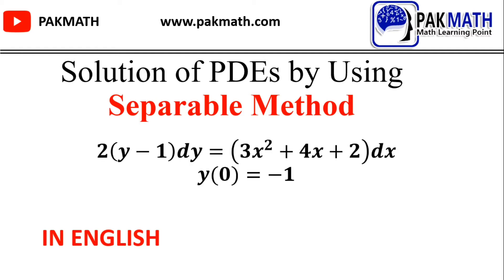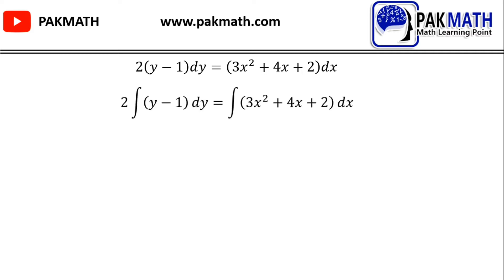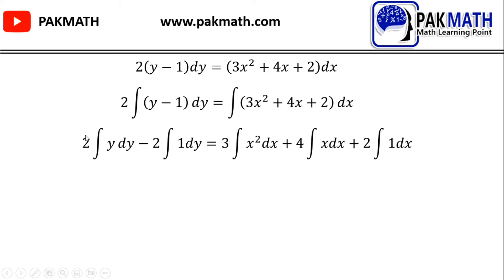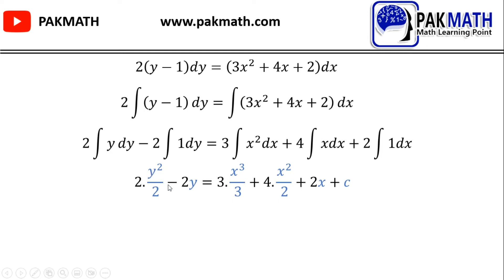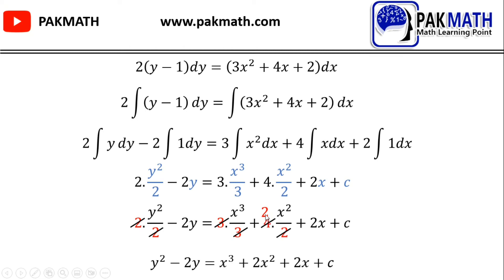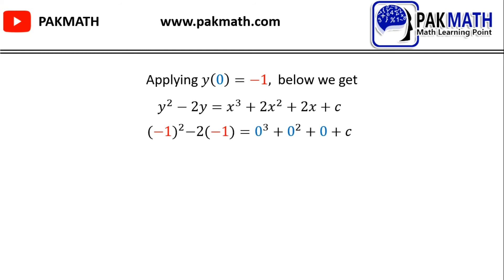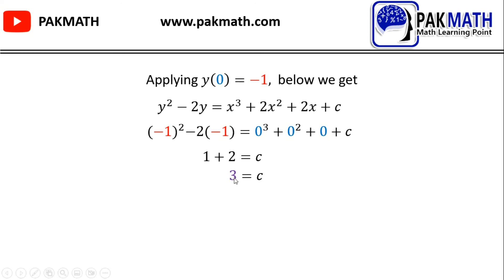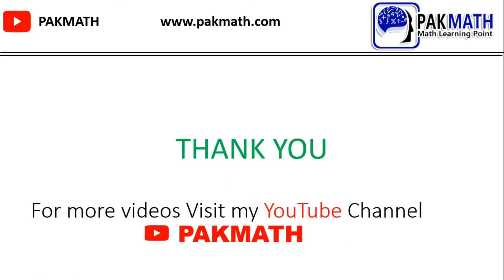solve 2(y-1)dy=(3x²+4x+2)dx,y(0)=-1|separable method partial differential Equations(In English)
solve 2(y-1)dy=(3x²+4x+2)dx,y(0)=-1|separable method|partial differential Equations
(In English)